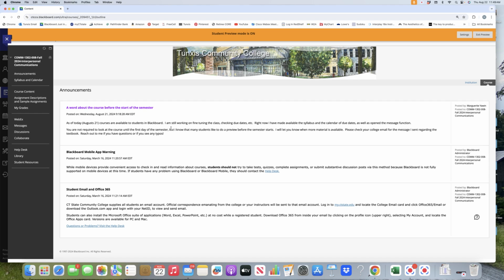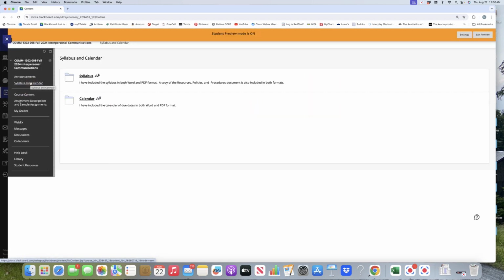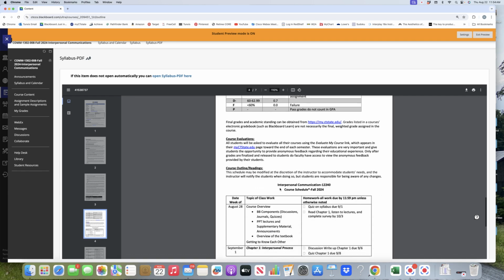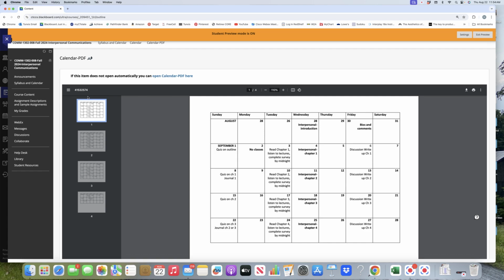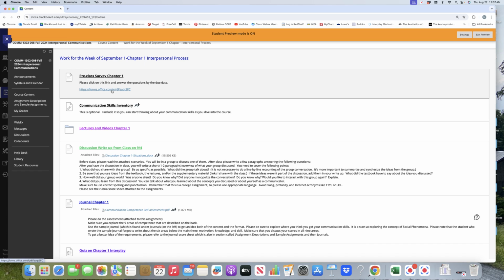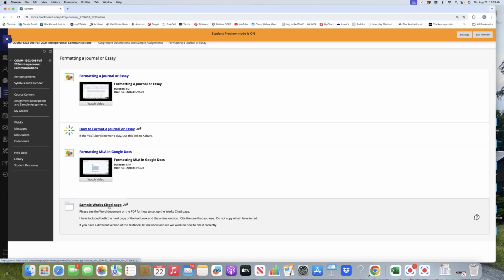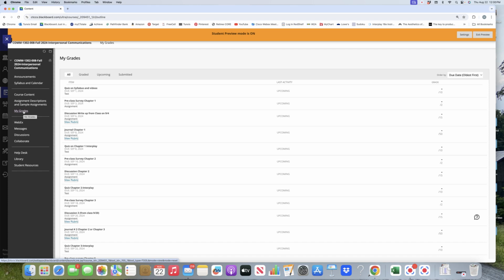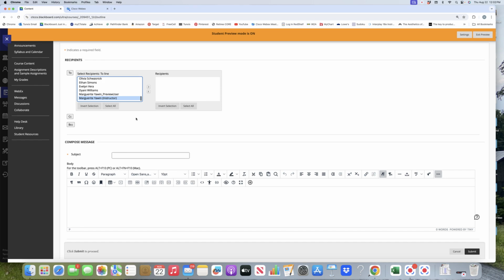Navigating the Course